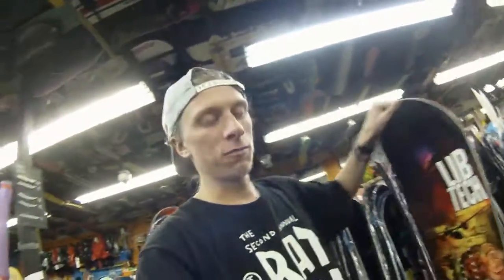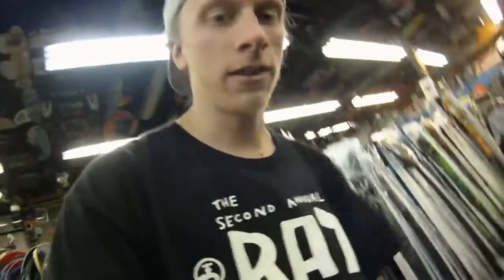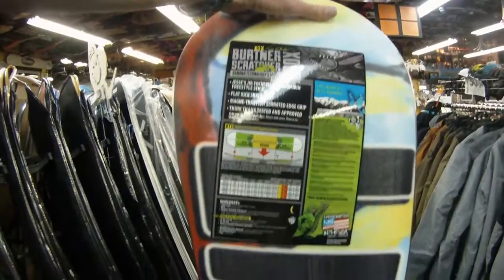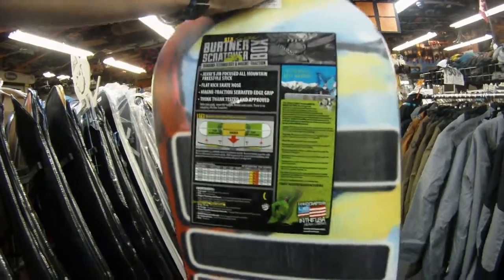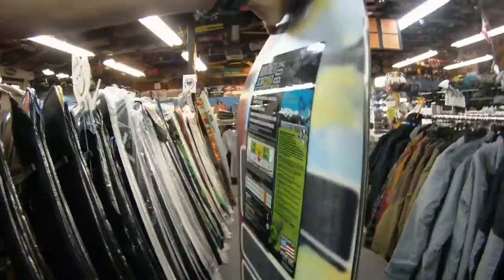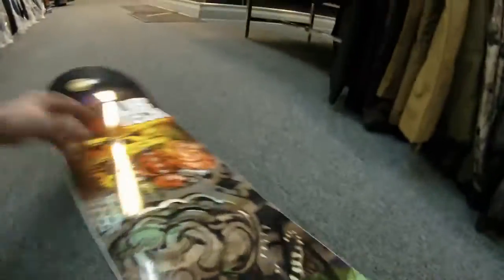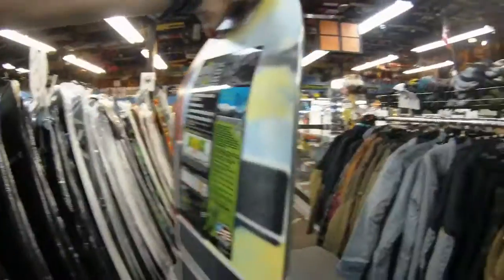2015 Lib Tech Jesse Burtner Box Scratcher Review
If there's one thing Jesse Burtner knows, it's scratching boxes! Check out his all-mountain/park destroyer and grab one for yourself today!